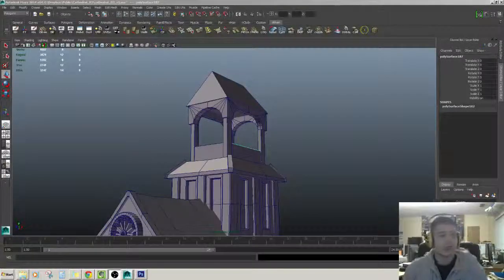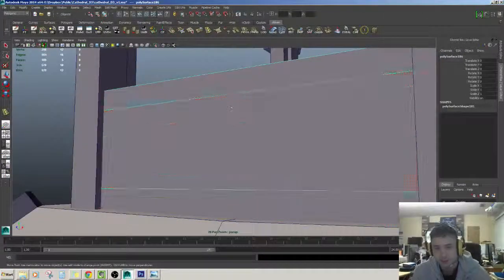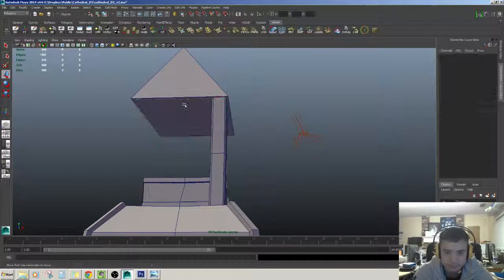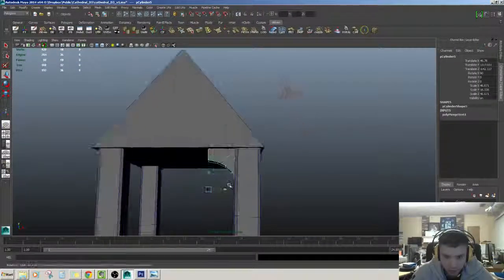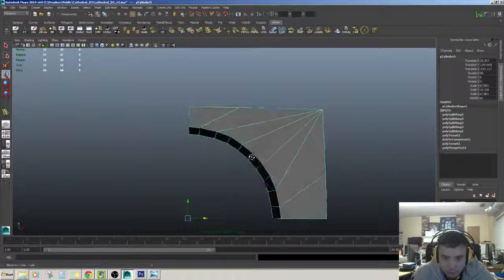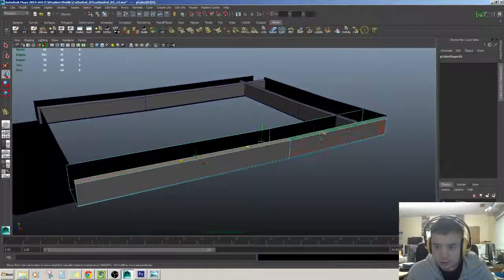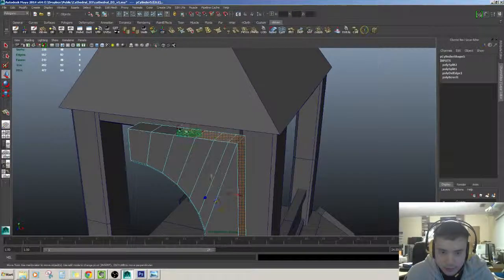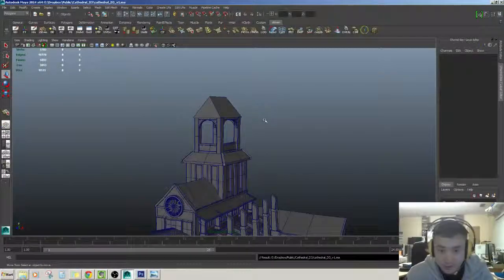Let's 3D Model #23 - Modeling Watch Tower in MAYA